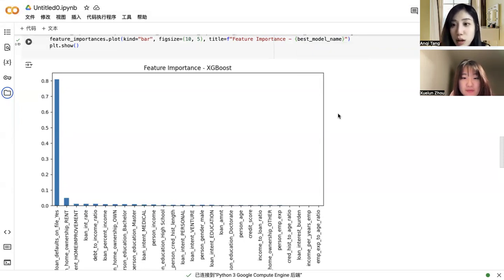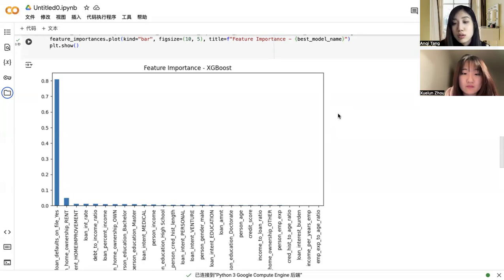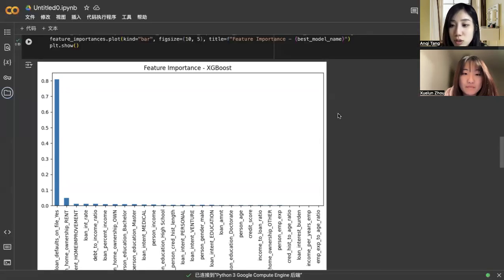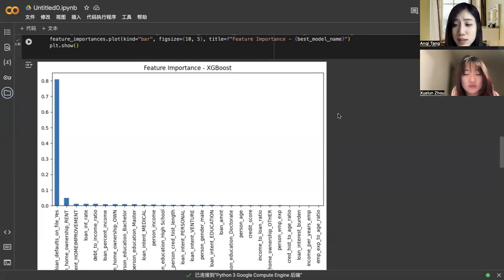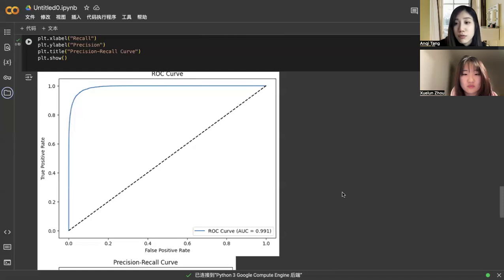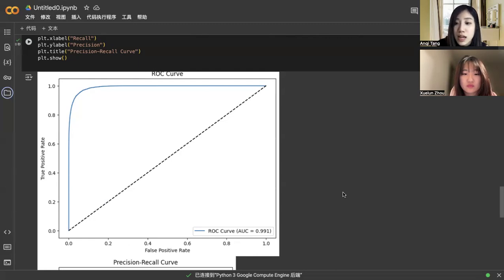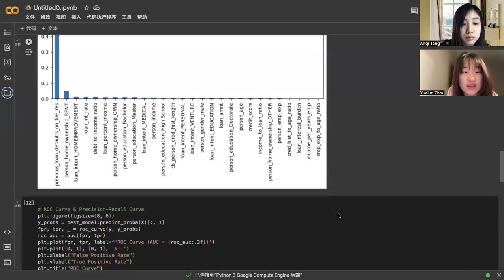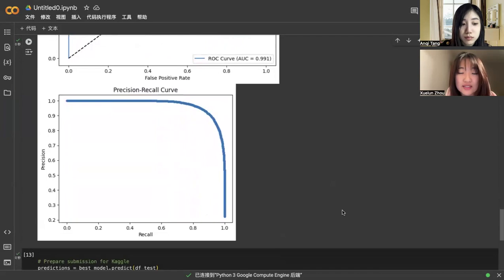M4 Practical Assignment